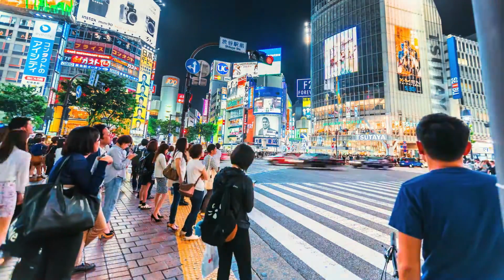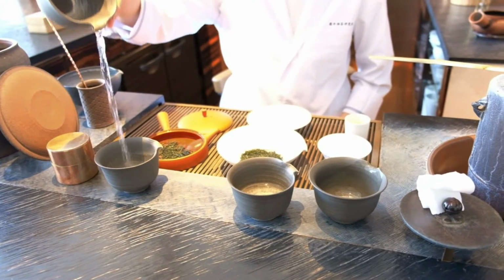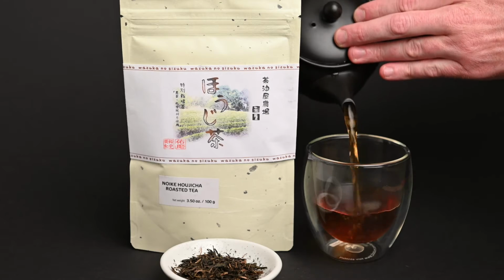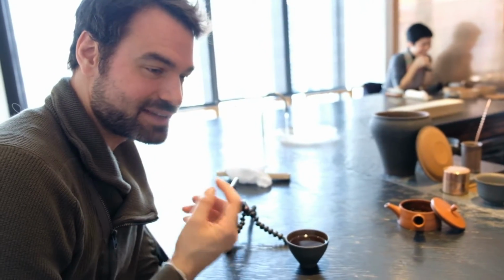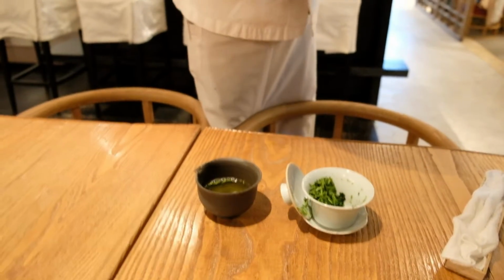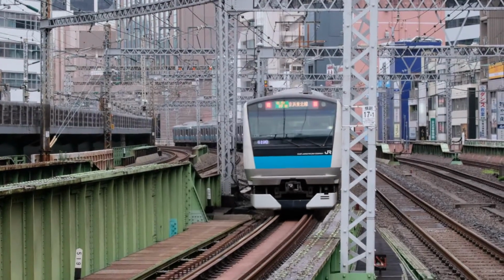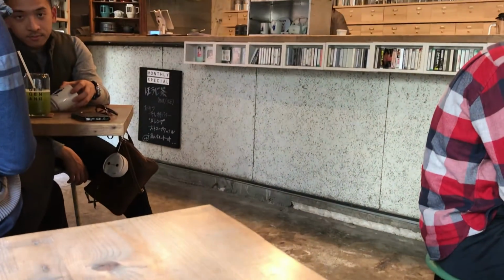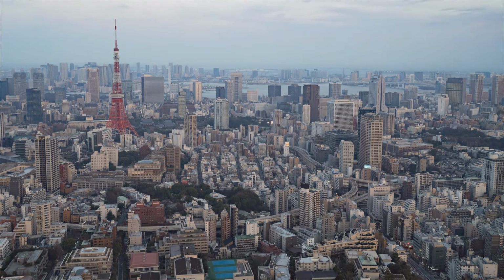Secrets of Green Tea: Learning How to Prepare Japanese Green Tea from Tea Masters in Tokyo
In this video, we explain what Bancha is and how it is made. While more premium Sencha and Gyokuro are made from the top 3 leaves of the tea plant, Bancha is made from the older leaves of the tea plant along with some stems. This produces an entirely different flavor, lower caffeine and a different mineral composition.